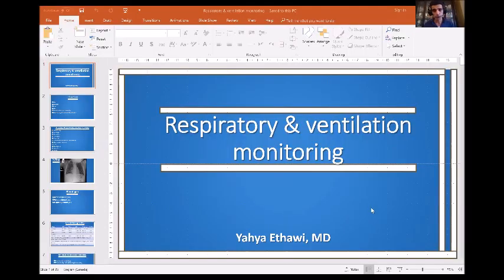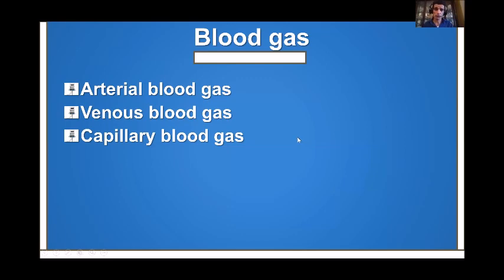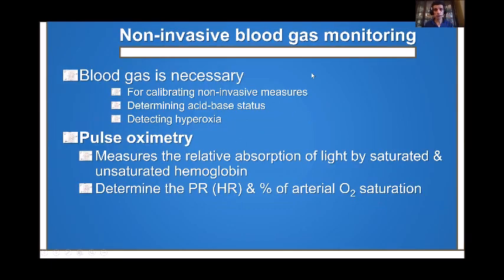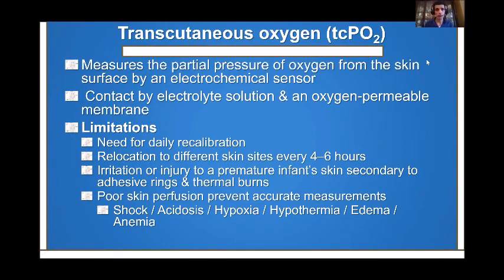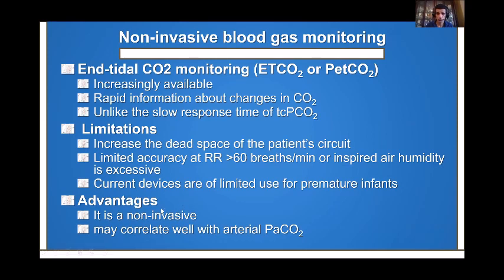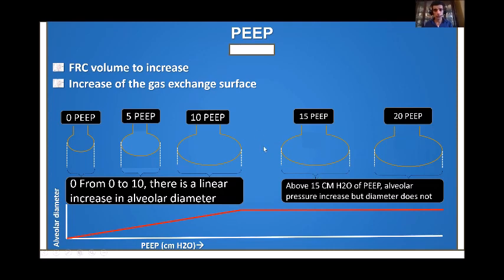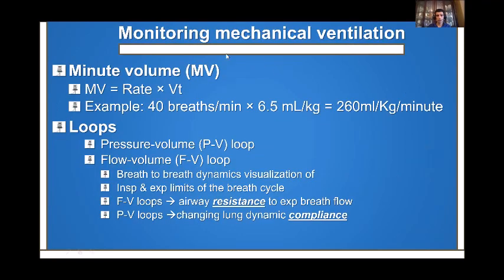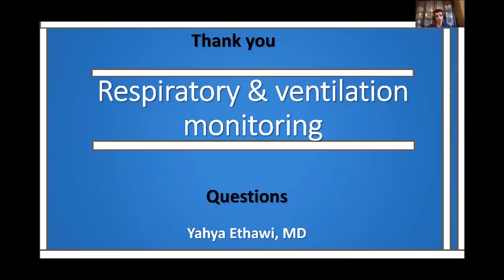Respiratory and ventilation monitoring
This is none of the series about ventilation and respiration